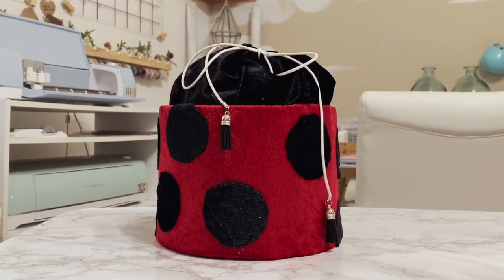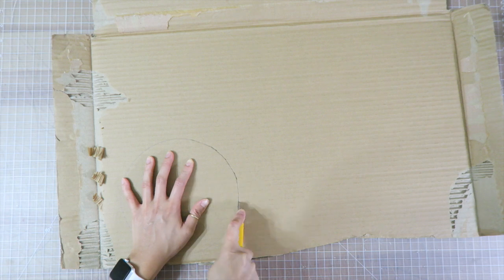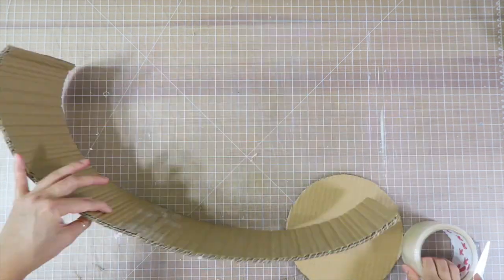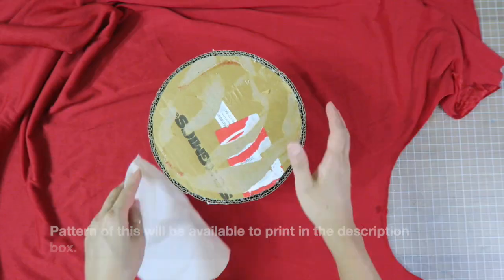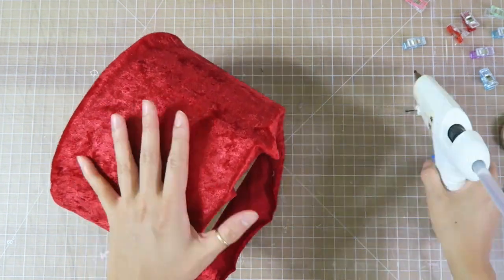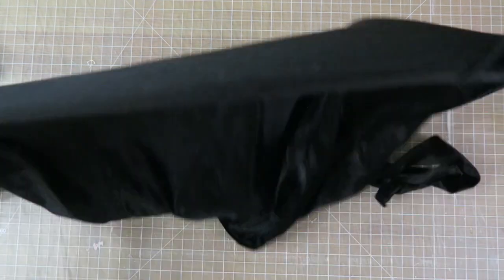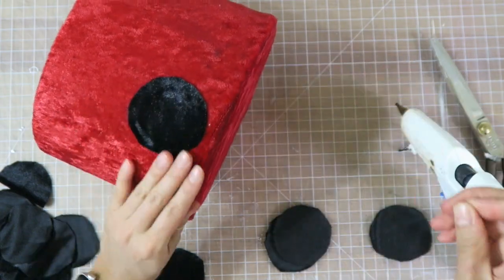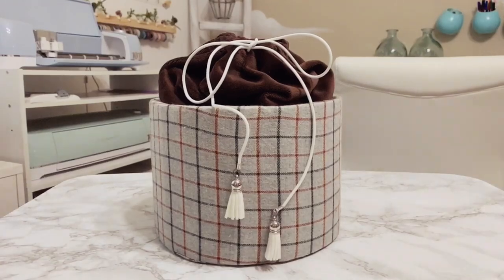How to Make Essential Drawstring Bag / Makeup Bag / Sewing Bag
Simple and easy makeup basket storage bucket with a removal on the go drawstring bag. I recycled my cardboard boxes to create the storage bucket with some fabric I found in my craft room from years of fabric hoarding! I made this for my daughter as a gift, but you can use this same tutorial to make personalized Christmas gifts. This is an easy sewing project that you can whip up in less than an hour! Have fun, and hopefully this DIY storage will be useful to you!

Left over cardboard
Fabric: I used a stretch crushed velvet and for the boho inspired one I used a window pane flannel.

Rotary Cutter
Box Cutter
Circle Compass
Clear Design Ruler
Bohin Extra-Fine Chalk Pencil
Sewing Clips
Hot Glue Gun
Optional: Ribbon, lace, ties, strings, beads, tassels, and etc.
Singer Heavy Duty 4423 Sewing Machine
Brother 1034 D Lock Serger

Music by @singtoconley - Memories via @hellothematic